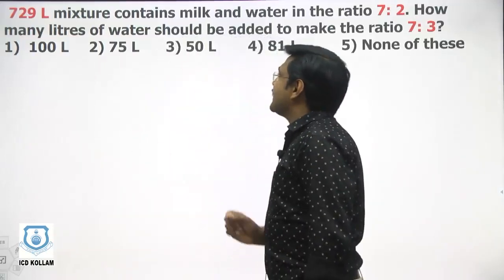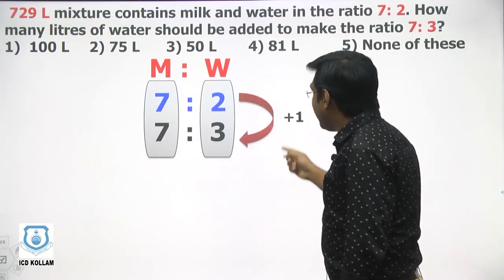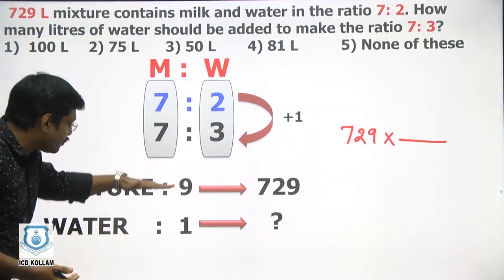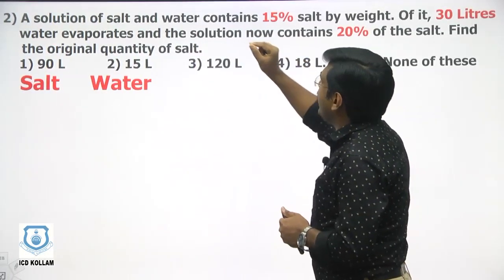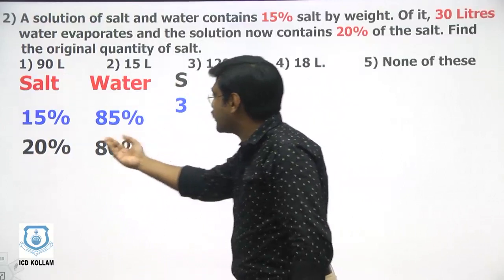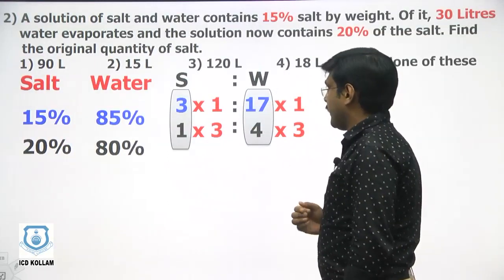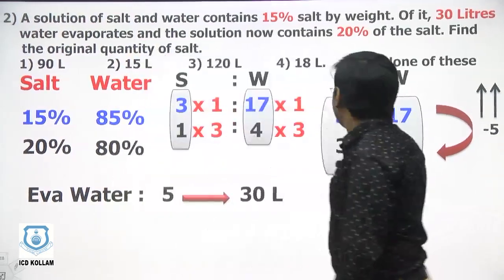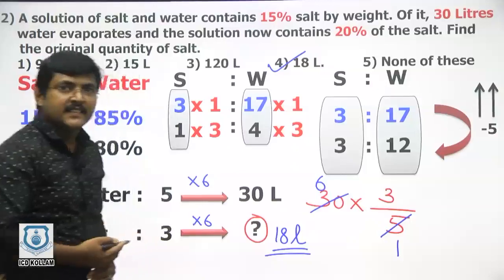ICD KOLLAM LEARNING CAPSULE - 006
ICD KOLLAM - LEARNING CAPSULE - 006 - BY SHAMEEM S
FACULTY OF  - ICD KOLLAM
ICD KOLLAM JAYAKRISHNAN V G BANK COACHING ICD ONLINE